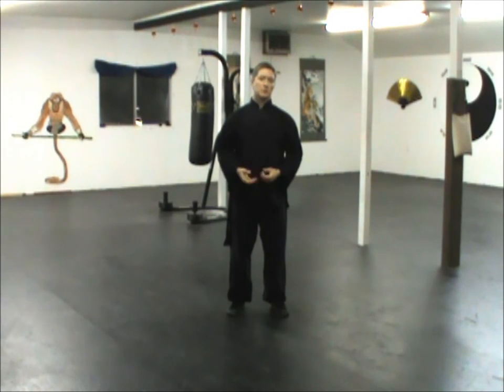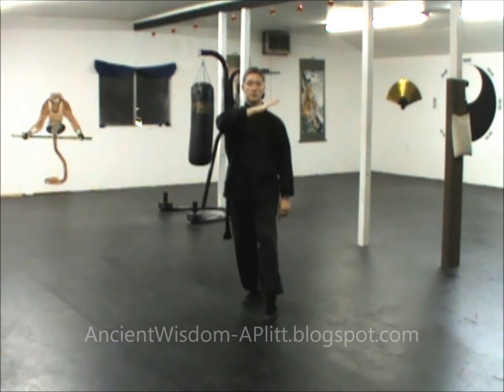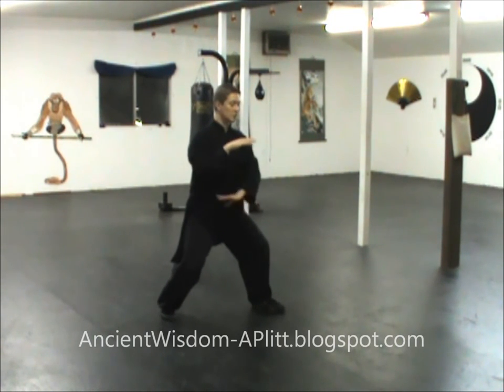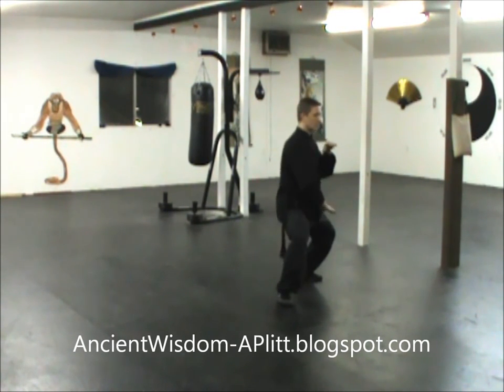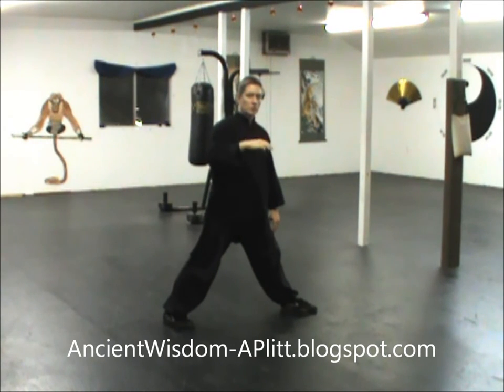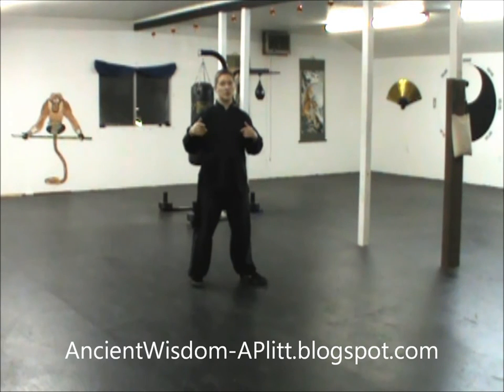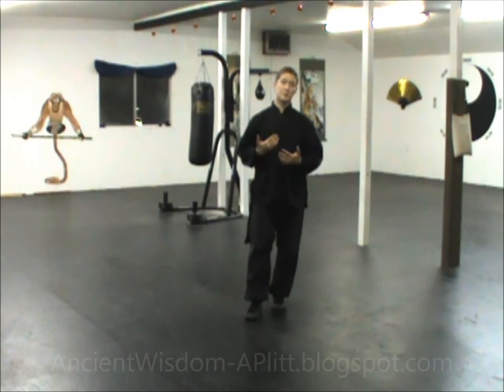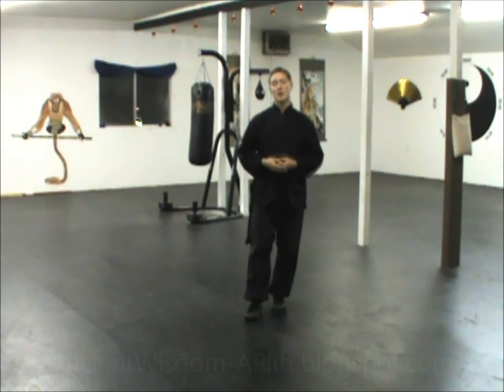(5 of 25) Yang Tai Chi 24 Form, Instructional Series: Brush Knee and Push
This video is the 5th video in a series that provides instructions for all of the moves of the Yang Tai Chi 24 Form.  Each video covers one of the 24 sections of this form.

If this video was helpful for you, leave a Super Thanks. (Look for "THANKS" button next to the "like" and "dislike" buttons under the video.)